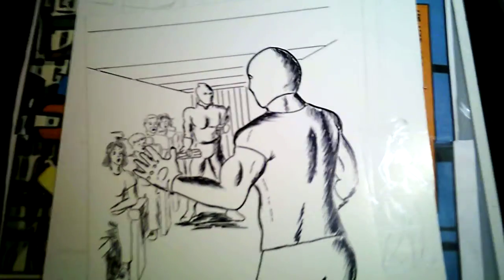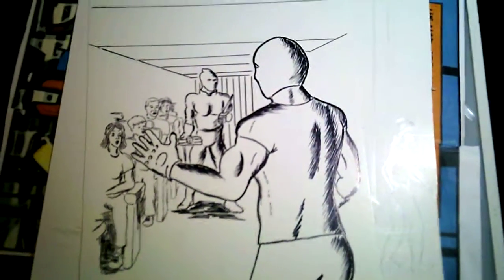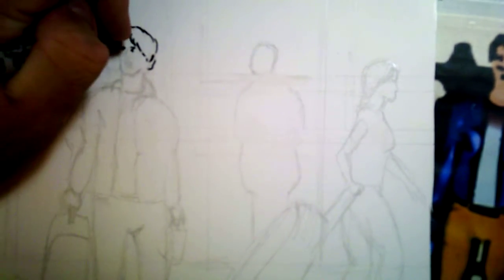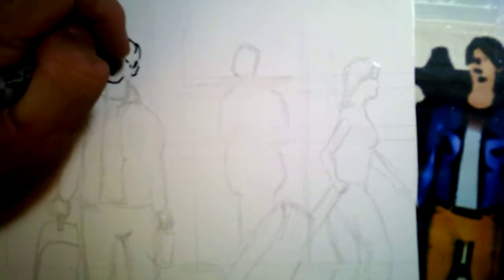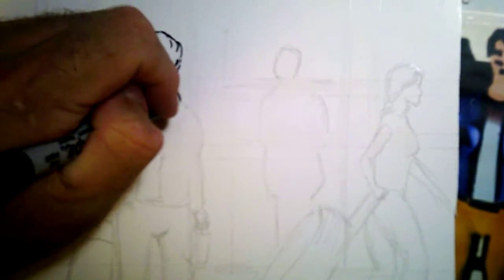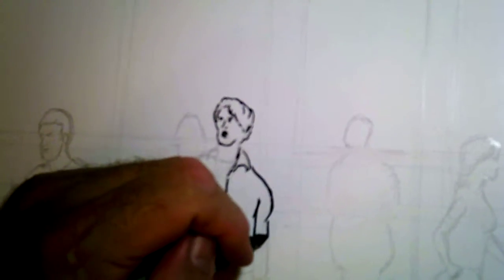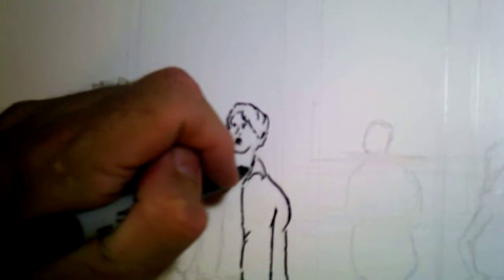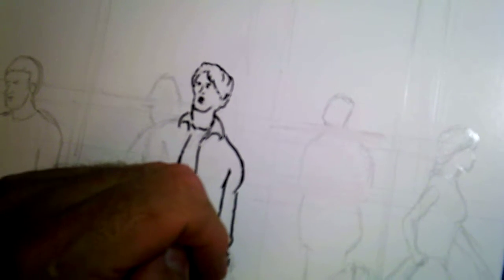Impossible issue #01 video 04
This is video 4 in 2 separate video files of me beginning work on the first panel of page 2 of my hero, the Impossible issue #1. It is a scene at an airport with the hero in his secret identity. I complete the outlines of several of the characters and a little bit of shadow.